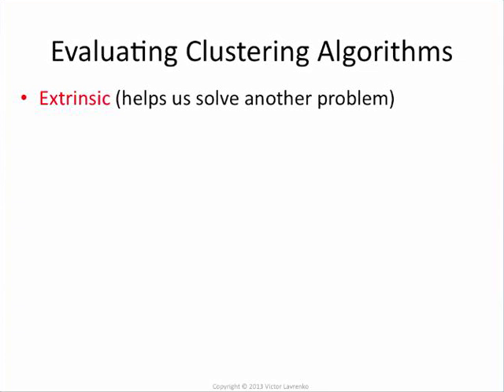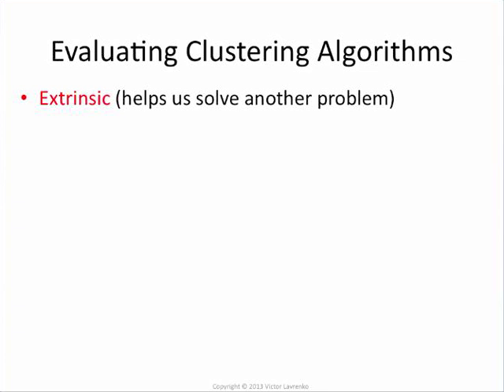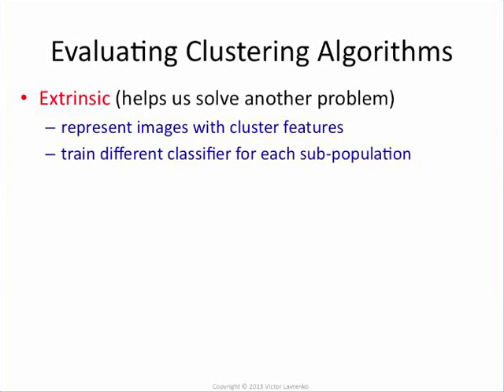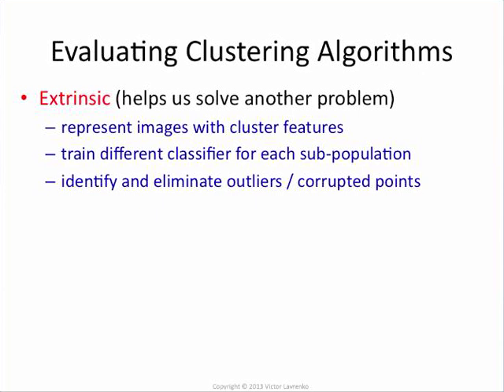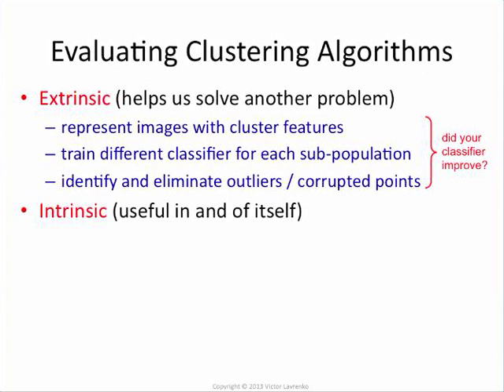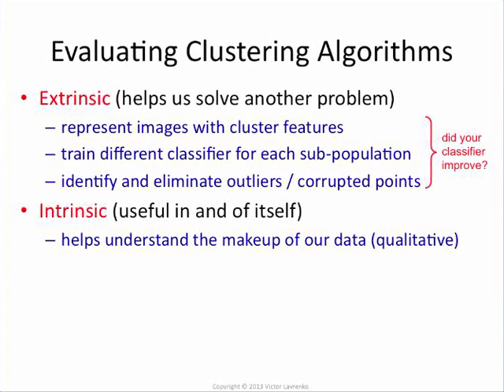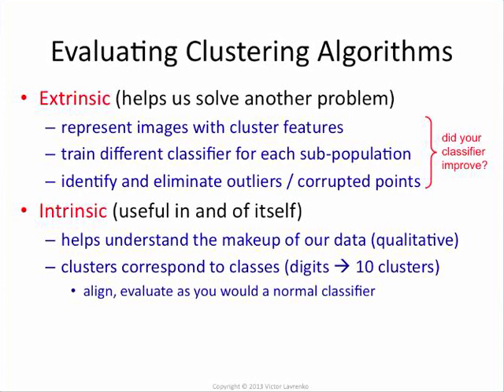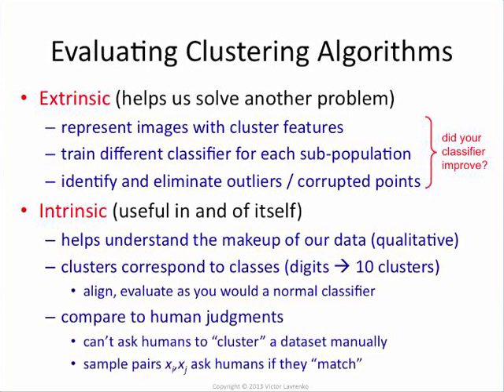Clustering 7: intrinsic vs. extrinsic evaluation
Clustering can be evaluated intrinsically (is it good in and of itself) or extrinsically (does it help you solve another problem).